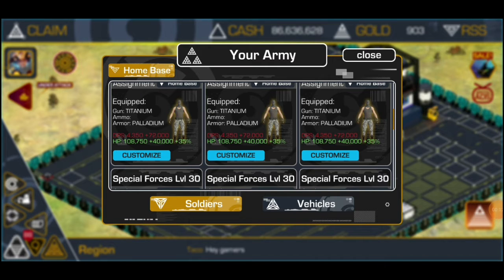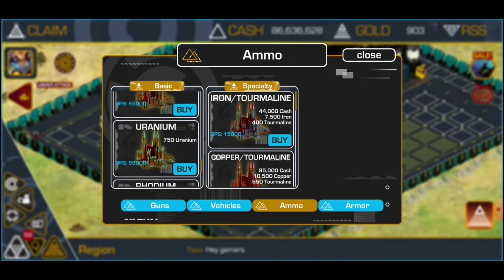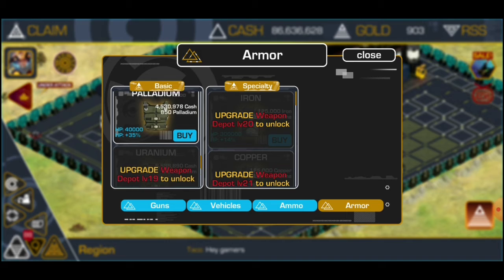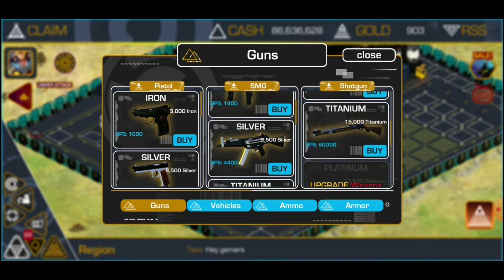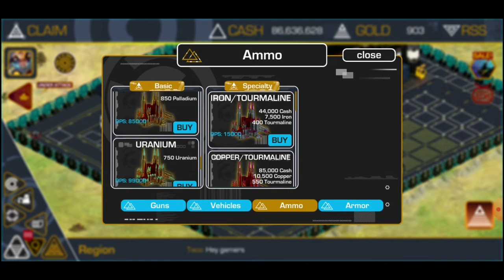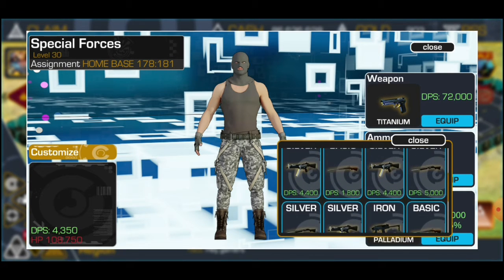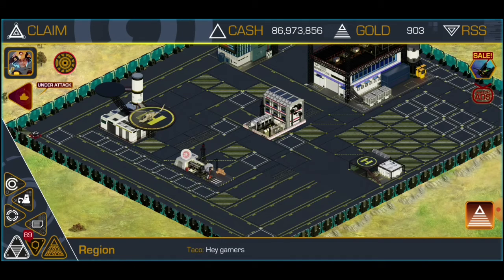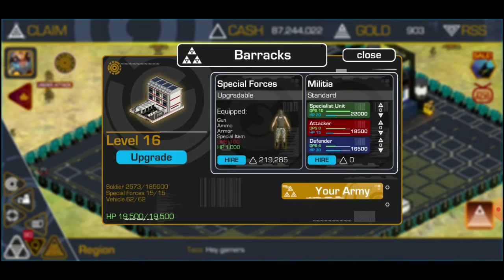Gold inc nft cripto 😈 how to equip your soldiers 💪💪💪 basic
Just a short tutorial on how to make your soldiers stronger. I hope you make use of it.😎